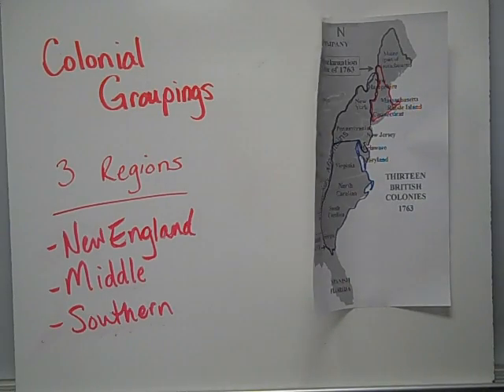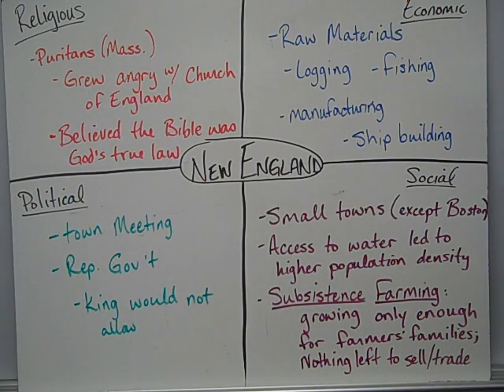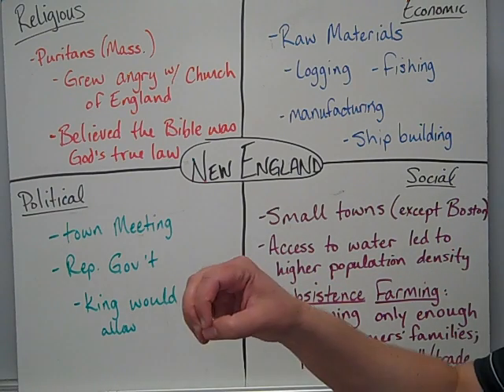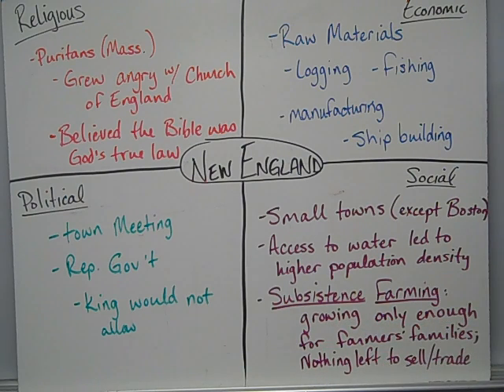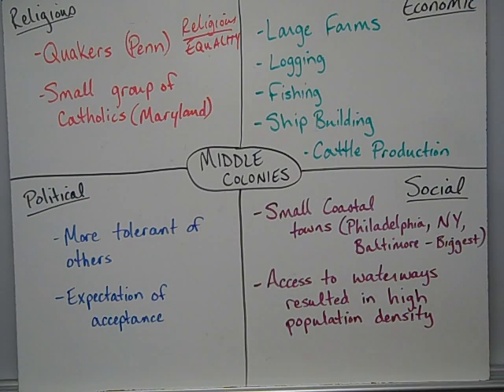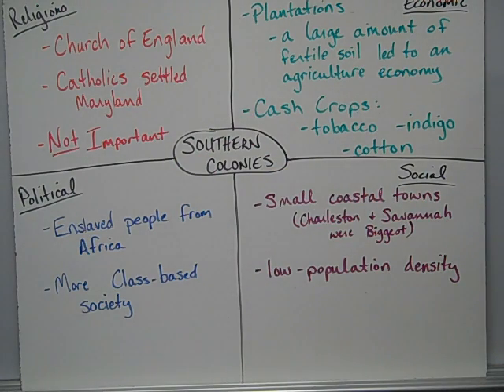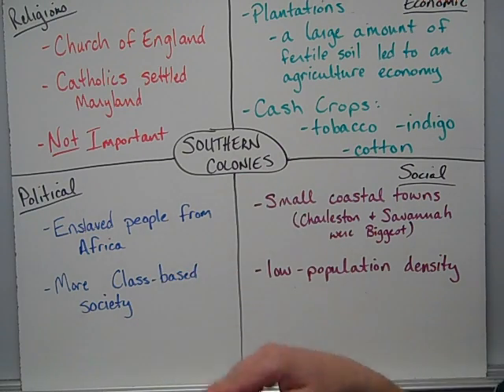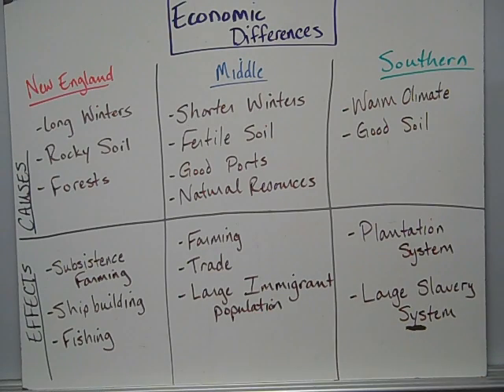Colonial Groupings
Discussing the differences between the New Englang, Middle, and Souther colonies using the REPS; Religious, Economic, Political, Social.